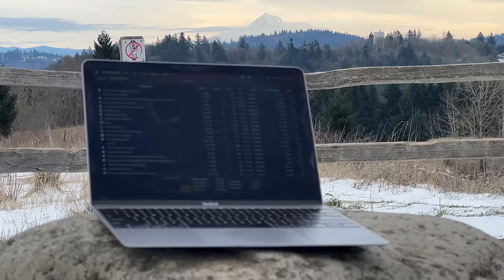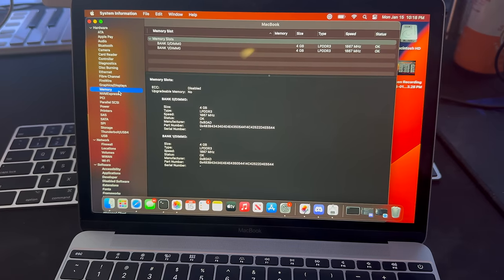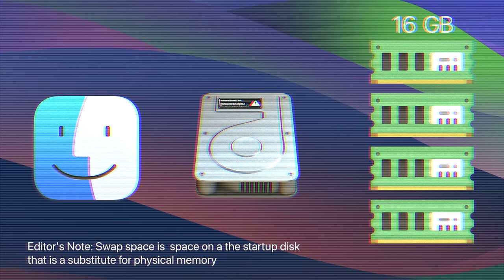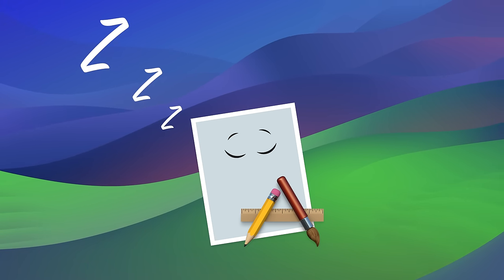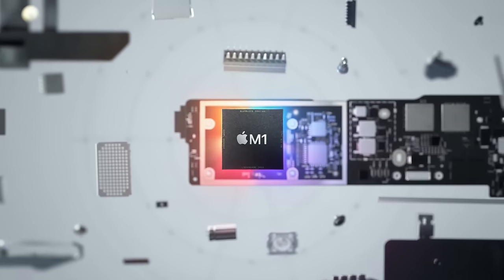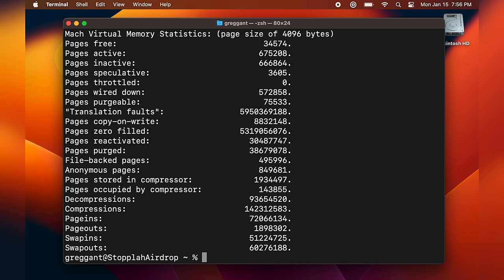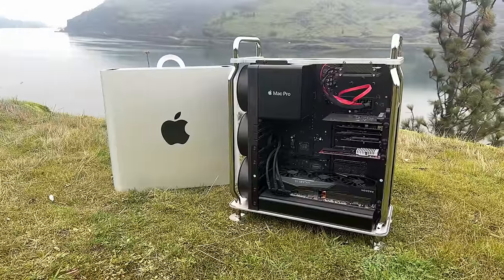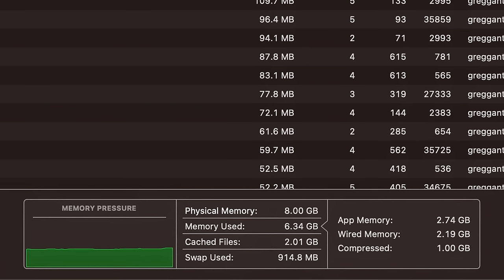8 GB of RAM wasn't enough? macOS RAM management explained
When Apple Silicon first launched, you'd make goofy statements about 8 GB of RAM on Apple Silicon, which is like having 16 GB of RAM on an Intel Mac. Today, most users recognize that 8 GB of RAM is not 16 GB, regardless of the platform. What makes 8 GB still usable in 2024, even if not ideal, is the memory management in macOS.

Physical RAM isn't the only thing that matters with macOS and in this video we will explore why this is the case.